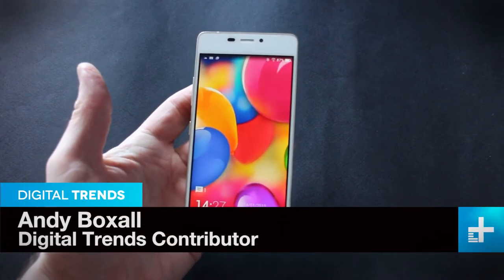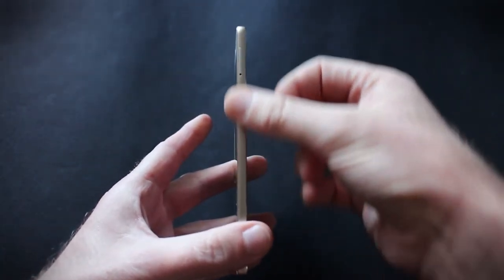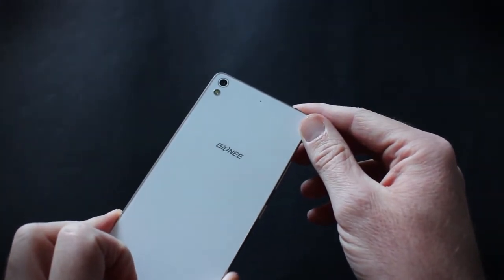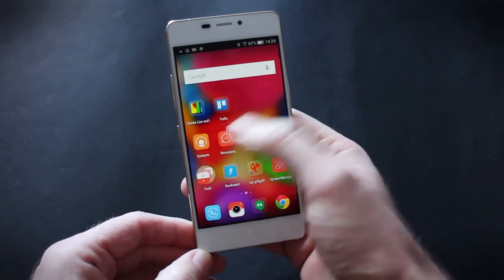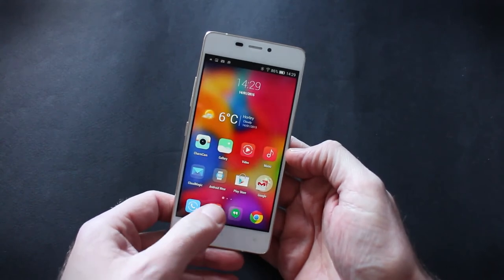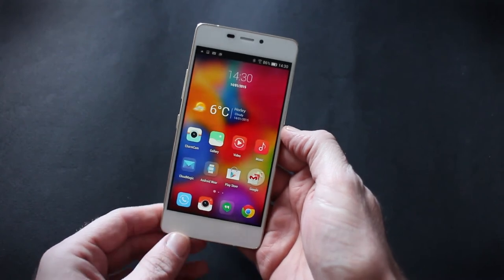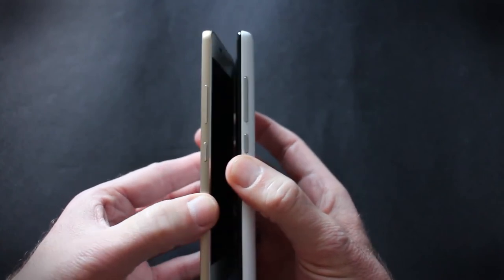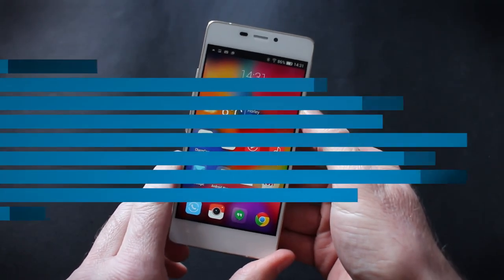Gionee Elife S5.1 - Review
It’s thin, but is it too thin?

Lately, the race to hold the title of World’s Thinnest Smartphone is busier than ever, but few companies work as hard as Gionee. Its Elife S5.5 held the trophy for sometime, and rather than let another company take it away, it came up with a second record beating phone: the Elife S5.1. Gionee has opted for a more mid-range spec this time, perhaps as a consequence of pushing for an even slimmer chassis. Unfortunately, losing weight has hurt it.

The phone’s name gives it all away – it measures just 5.1mm thick. Here are a few comparisons: The new iPhone 6 is 6.9mm thick, Samsung’s Galaxy Alpha is 6.7mm thick, Sony’s Xperia Z3 is 7.3mm, and the LG G3 is a comparatively plump 8.9mm. Slimming down the chassis also reduced its weight, and the Elife S5.1 is a mere 97 grams. The iPhone 6 is 129 grams, and even the Galaxy Alpha is 115 grams. Smartphones under 100 grams are a rarity, and the sylphlike S5.1 is almost disarmingly light. It often felt like it would slip through my fingers.